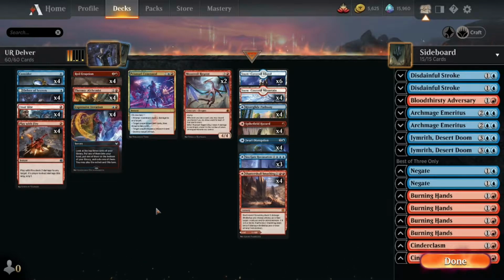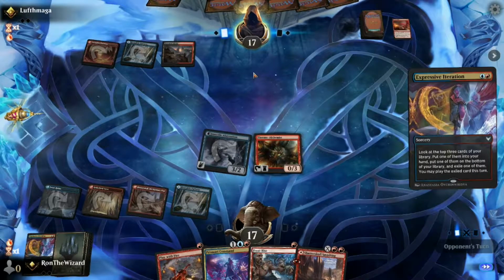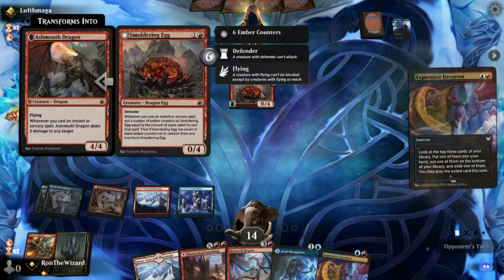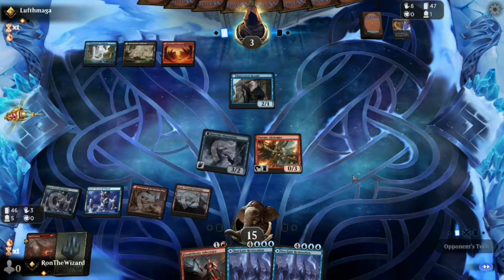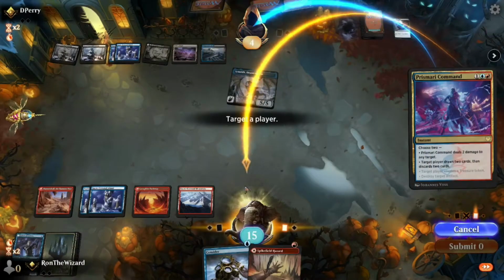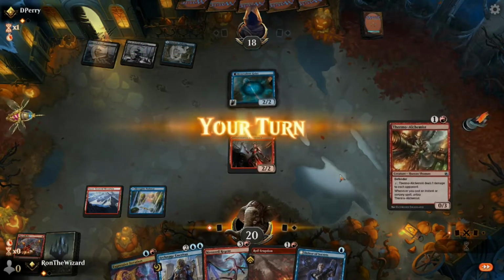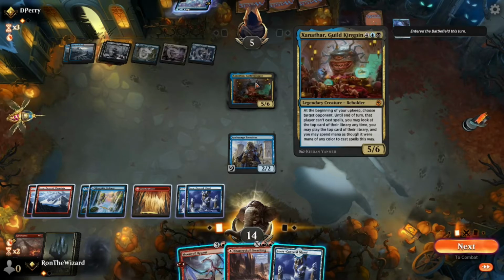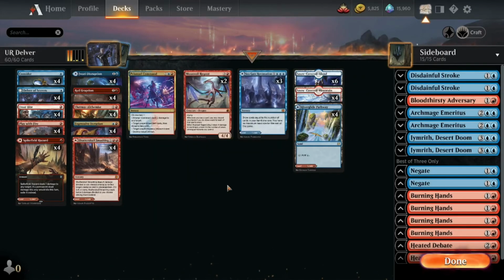Standard Blue-Red Delver | MTG Arena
Thermo-Alchemist is legal in Standard! I want to find the best deck for Thermo-Alchemist, and I want to start by pairing it with Delver of Secrets! Let's give this spell heavy blue-red deck a shot!

0:00 Deck Tech
3:48 Match 1 vs Blue-Red Dragons
22:27 Match 2 vs Blue-Black Control
48:51 Wrap-Up